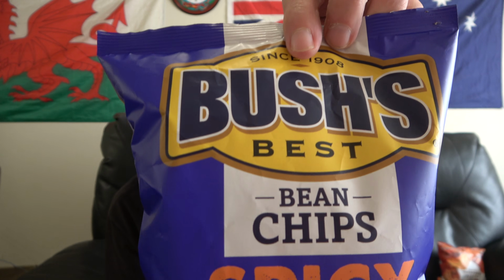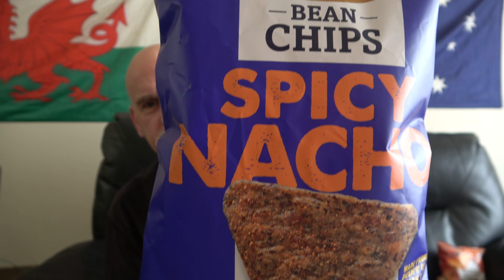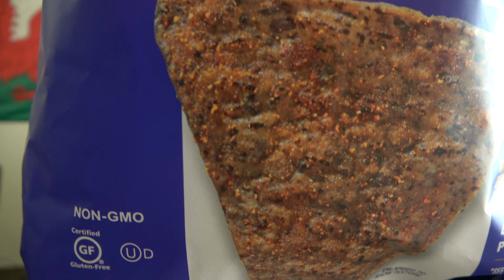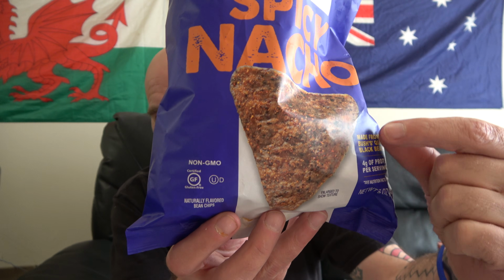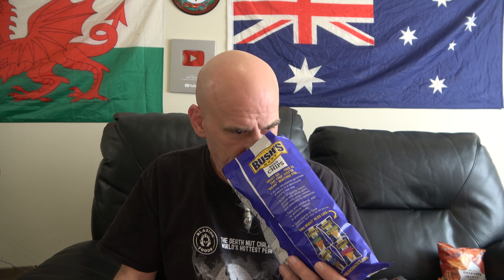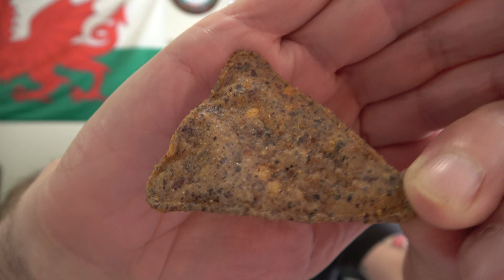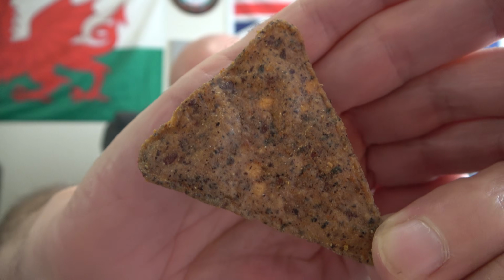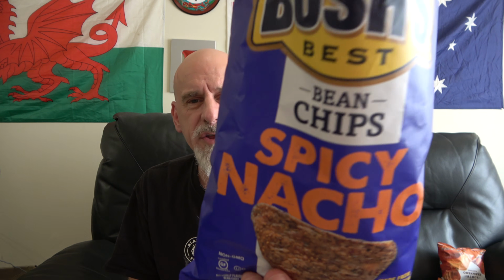Spicy Nacho Bean Chips from Bush's Best! Man I really wanna like these! Like the concept!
Get the Grim Reaper Checker Challenge here!

🔥My Information🔥

🔥Check out the League of Fire website🔥

👕Merch👕

✔️Products✔️

⚙️Our Gear⚙️